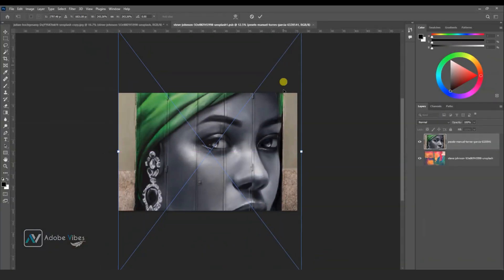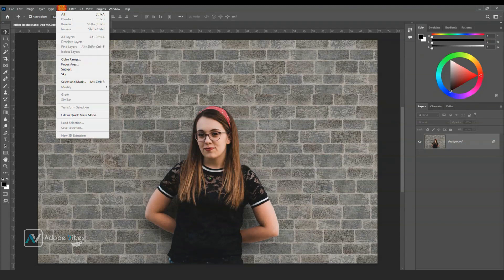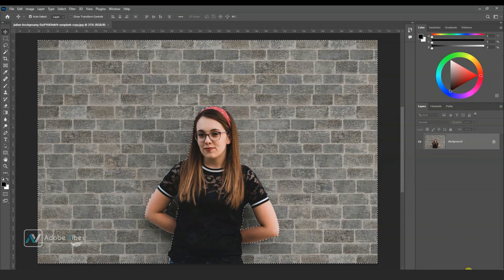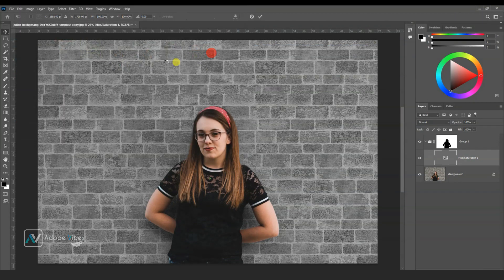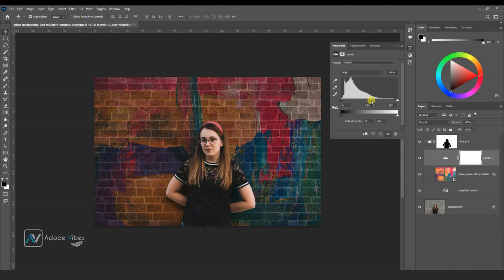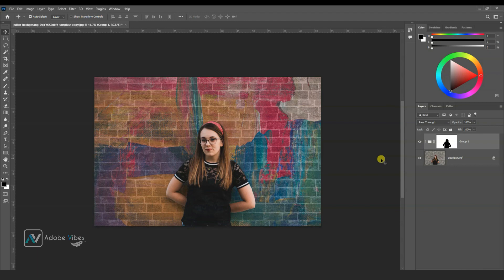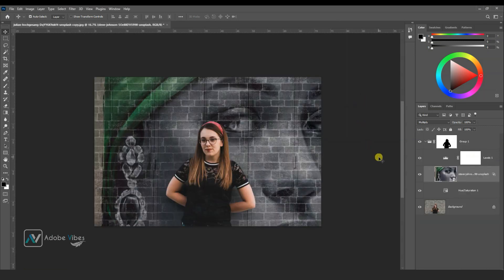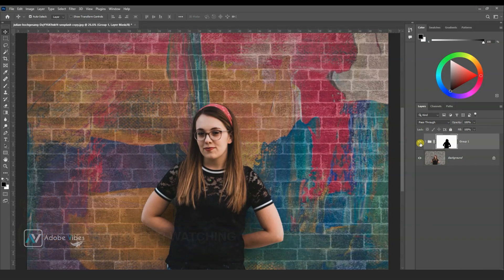How To Add Background Texture in Photoshop 2024| Photoshop Tutorial 2024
Hello everyone,
I'm Dav and In this video, you’re going to know exactly How To Add Background Texture in Photoshop 2024.